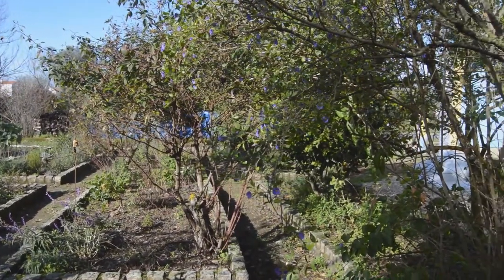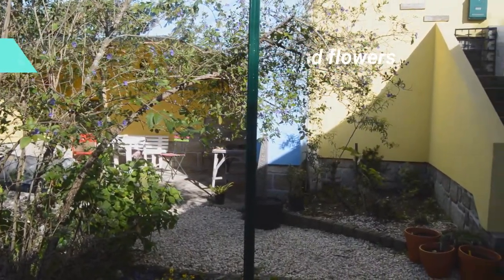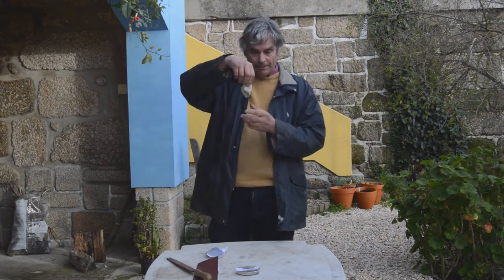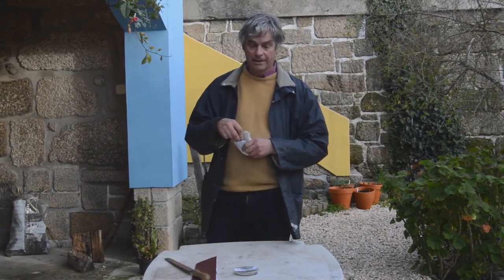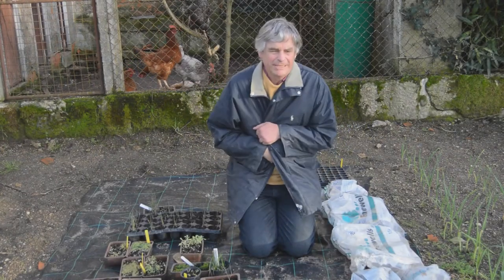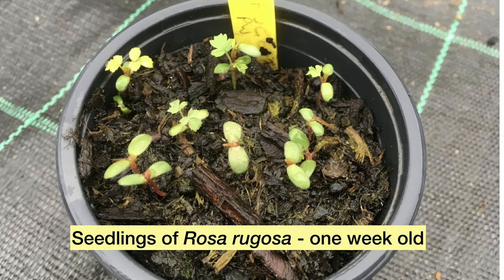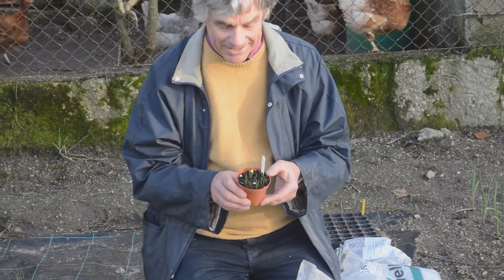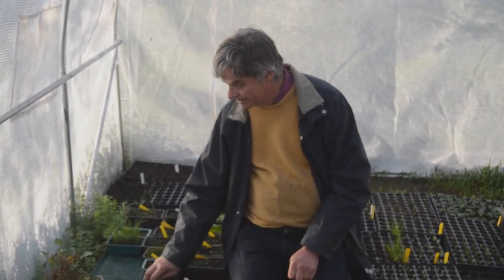Episode 8: Gardening in February with Dr. Noel Kingsbury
February may seem like winter but the organised gardener is already preparing for spring. A look at some germinating seeds, and a peer into Noel’s propagator and small  polytunnel.